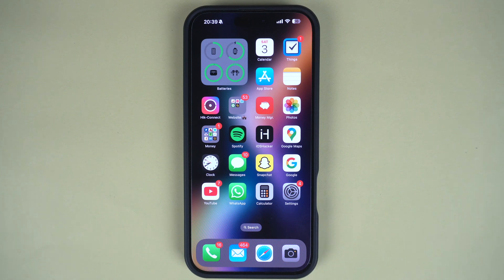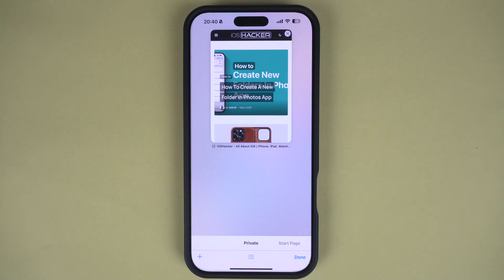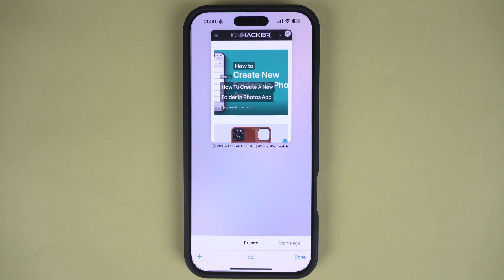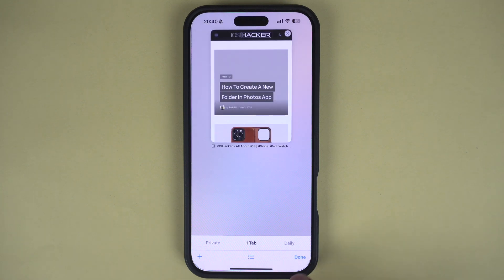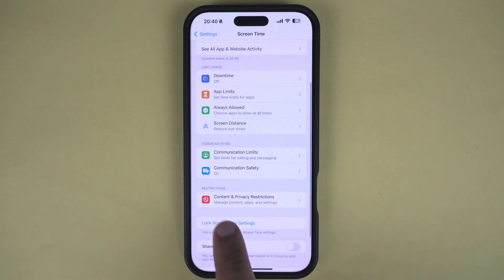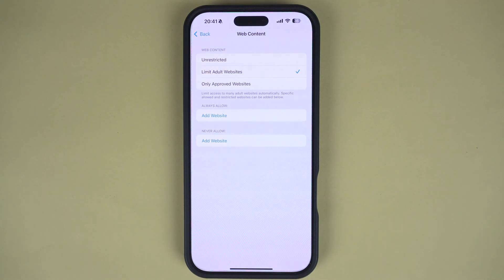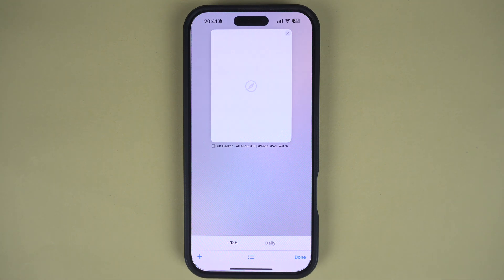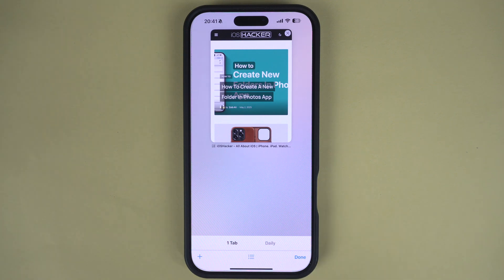How To Turn Off Private Browsing On iPhone | Permanently Disable Private Browsing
In this tutorial, we have shared steps that will let you turn off private browsing in Safari and permanently disable the Private Browsing feature on iPhone and iPad.